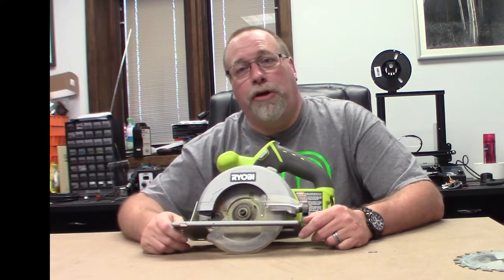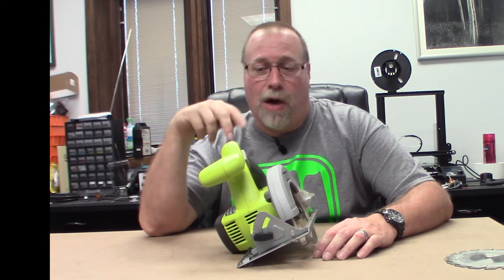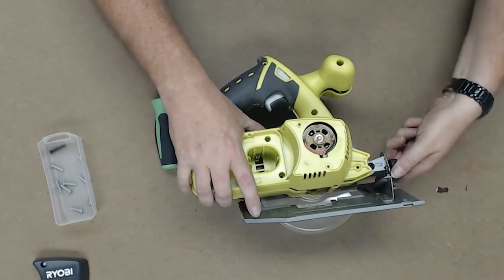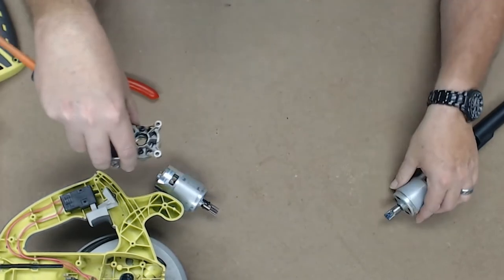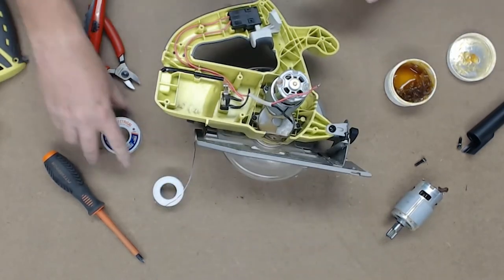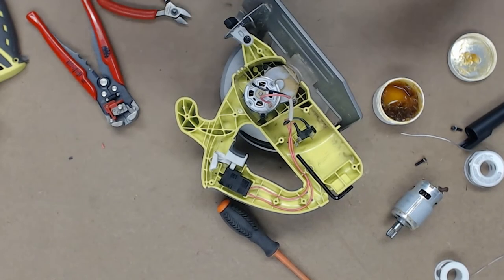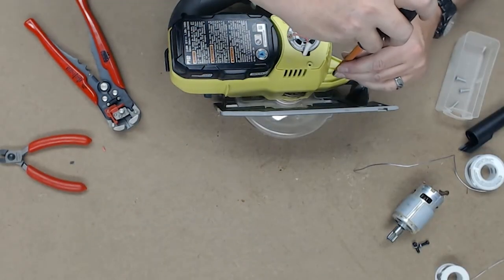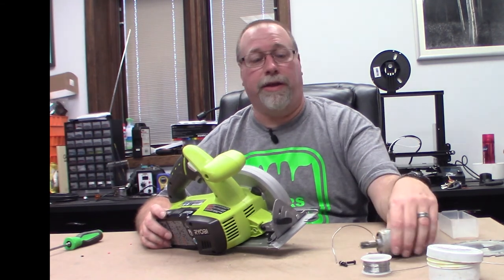Ryobi One+ Abused Circular Saw Motor Replacement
In this video I replace the motor in my Ryobi One+ cordless circular saw.  I abused this saw, which I talk about in the video, and burned out the motor.